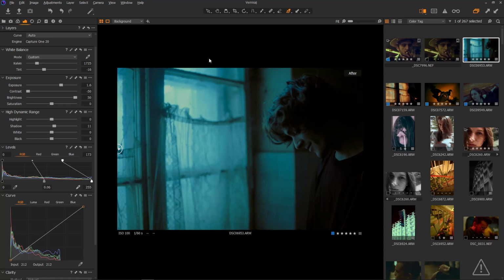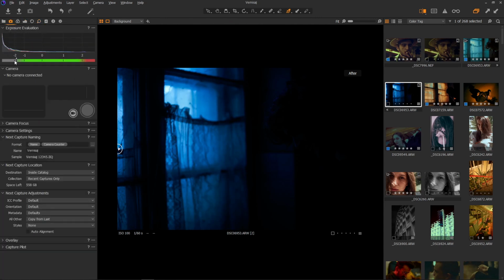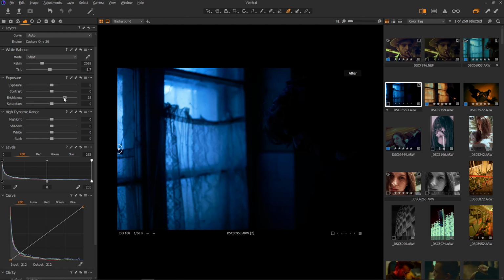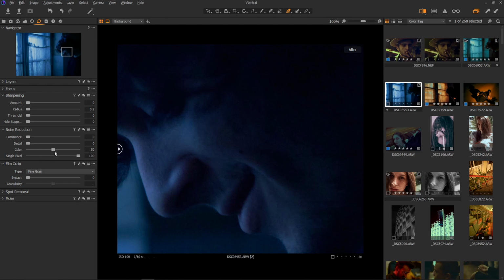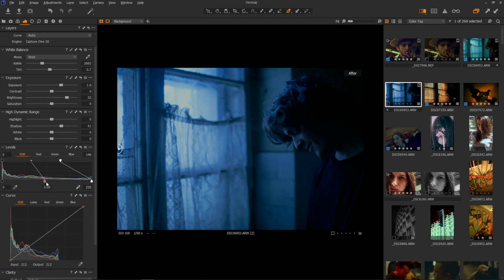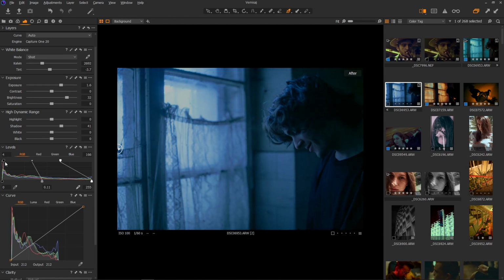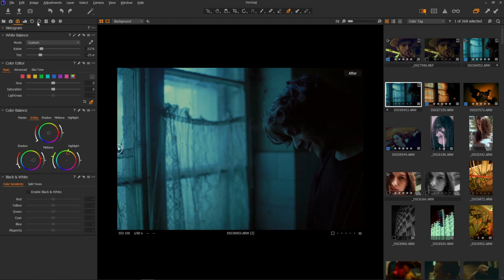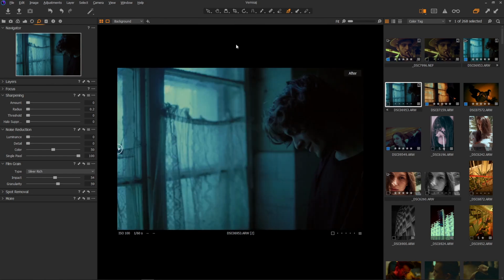Capture One Color Grading || How to Get the Film Look - Part 2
Learn how to Color Grade and Get the Film Look in Capture One 21

Last year i had my first Photo Exhibition where i've displayed my best work from the past 4 years.
I've started re-editing each images from 0, to be sure everything is perfect for printing to the smallest detail.

At the gallery, many people were interested in my color grading workflow and how to get this kind of look.

So i started a 5 course tutorial in which i show everything from scratch in Capture One, and at the end I export the 5 Film Looks as Presets for you to download for FREE!
This is a very good tutorial on how to edit dark and moody in capture one edits.

Let's get started and learn how to color grade together!

Capture One is a wonderful lightroom alternative, i used to work in lightroom but after i tried capture one i've never went back to adobe. Amazing tools and color reproduction and i recommend it to anyone that love to have more control over the image.